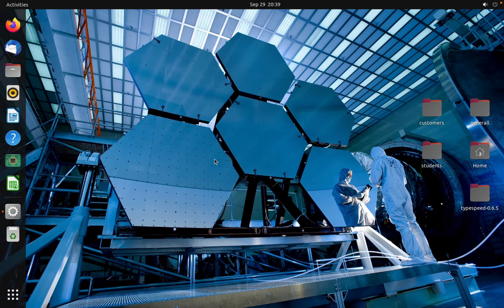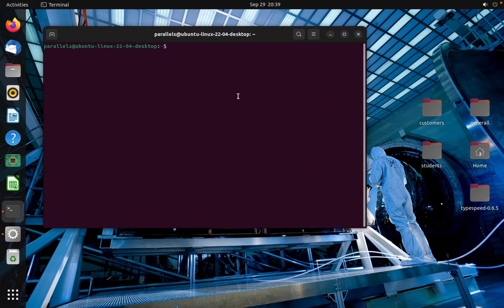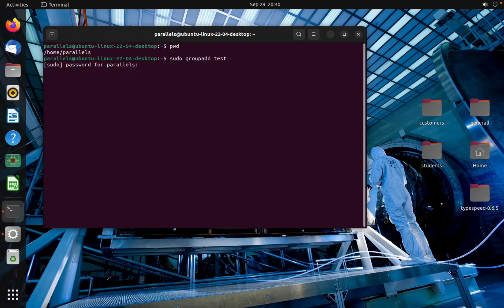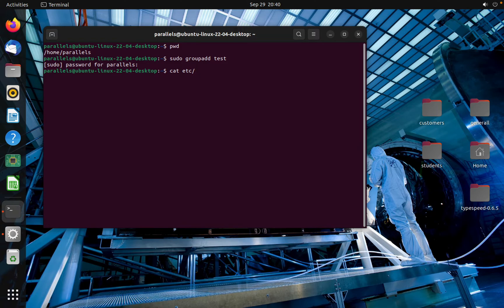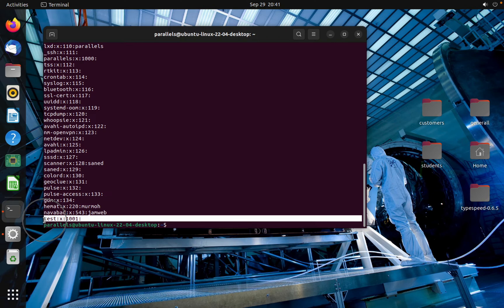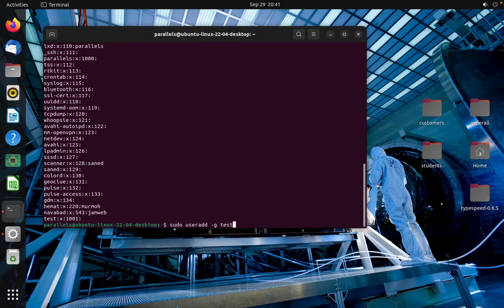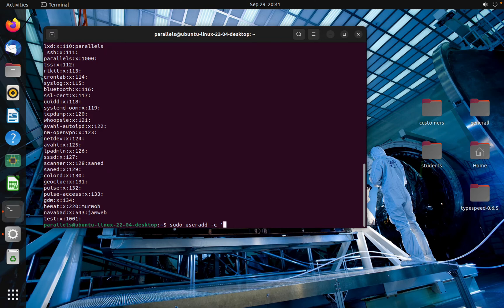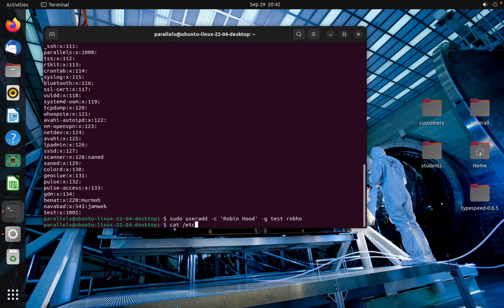How to create user & group in linux 2022 | Ubuntu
Hi Friends
In this tutorial I will show you how to create user and group.